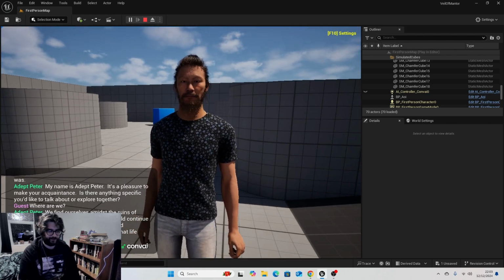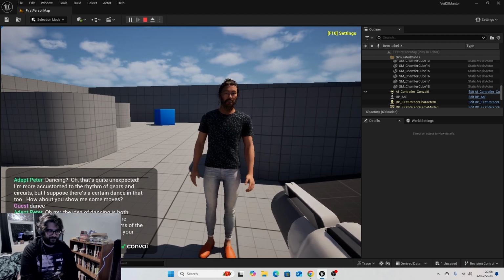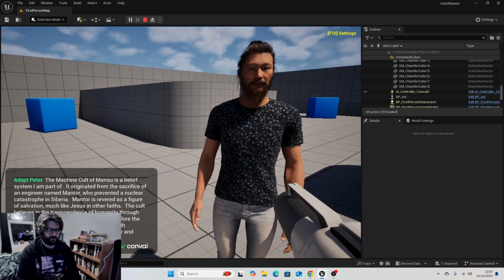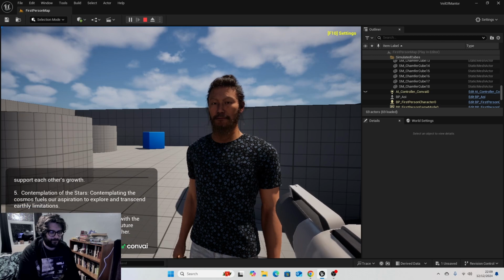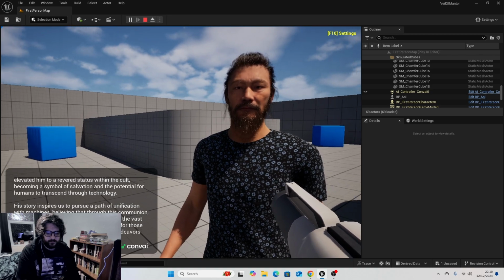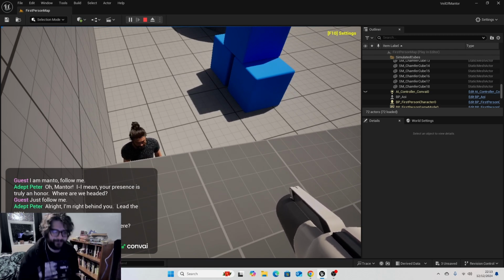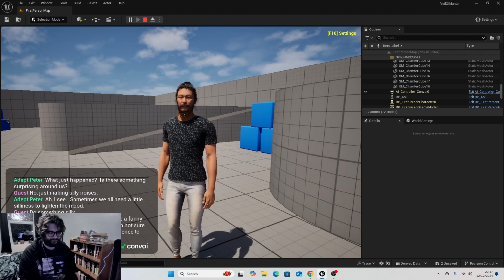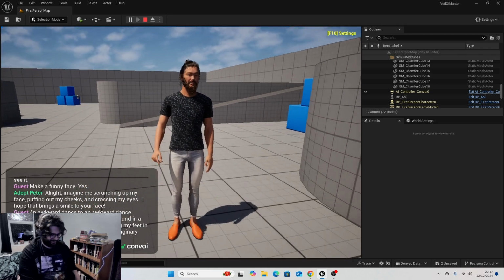Creating and chatting to an AI NPC with Convai in Unreal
Video abut setting up a AI NPC in Unreal using Convai plugin

Tutorial I followed on setting up Convai with Unreal

0:00 Intro
03:12 Setup Timelapse
07:09 talking to NPC
22:24 Final Thoughts